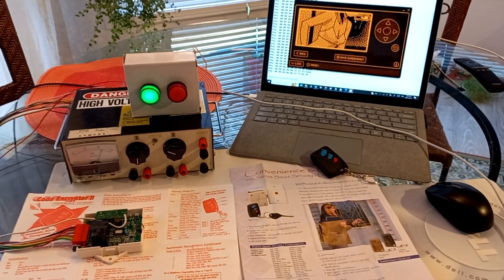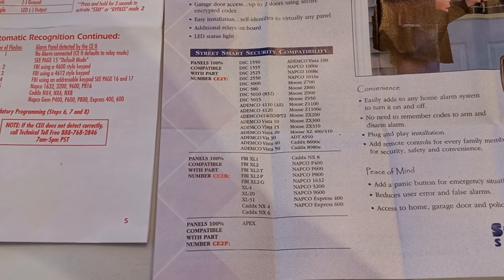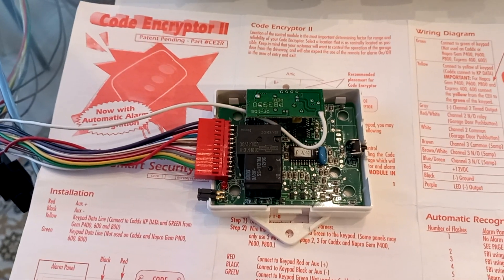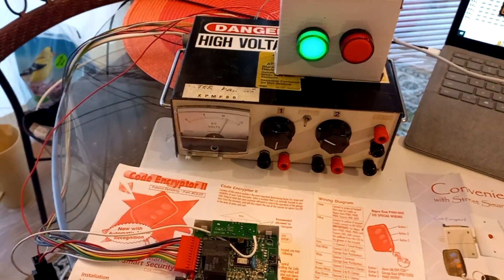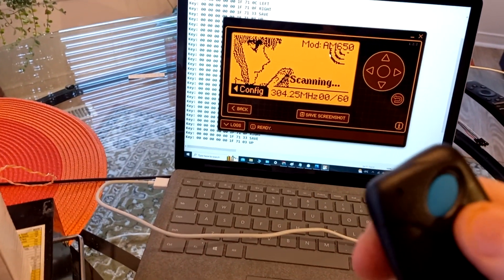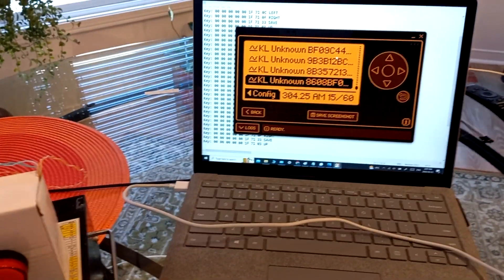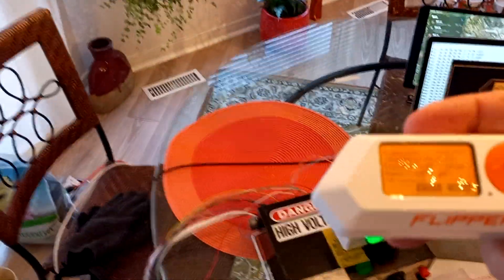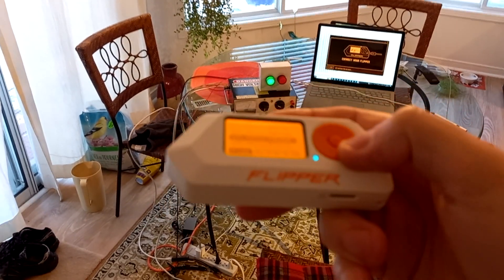Flipper Zero Exploiting 64 Bit Rolling Code Remote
Using the Flipper Zero with the Extreme Firmware I continued pen testing the ultra secure 64 bit rolling code remote security system for possible vulnerabilities. The attack vector here is based on the Roll-Jam technique. I was able to successfully demonstrate that even an ultra secure 64 bit security system could be exploited using the Flipper Zero under the right circumstances.